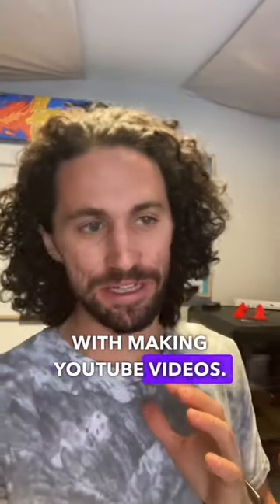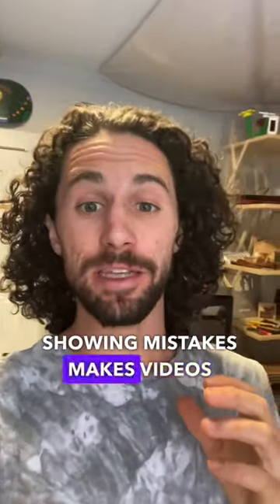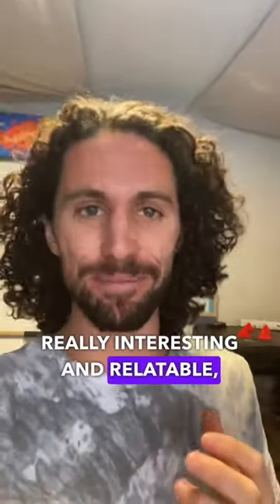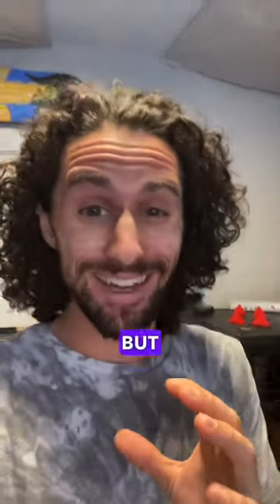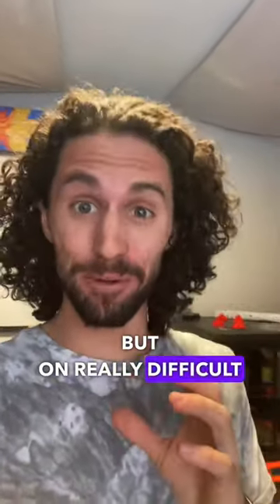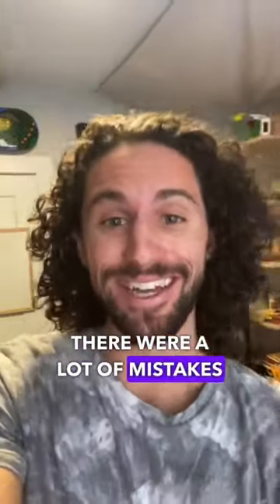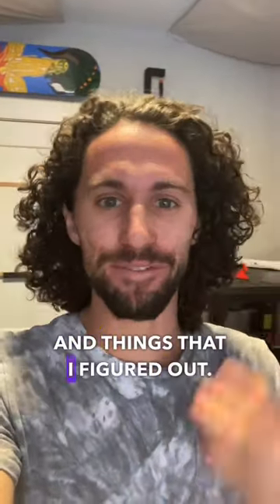Kill your darlings.